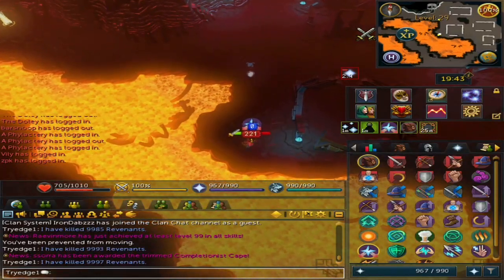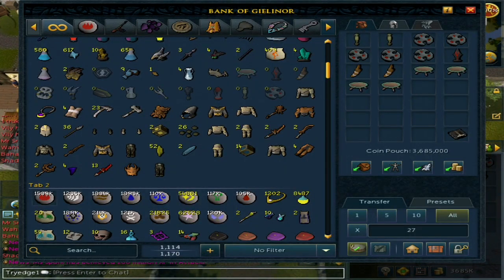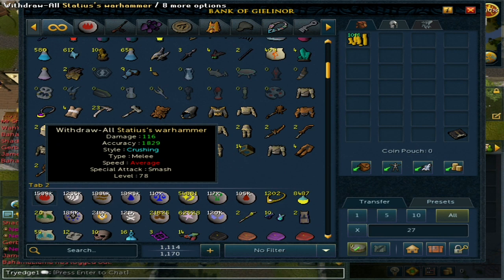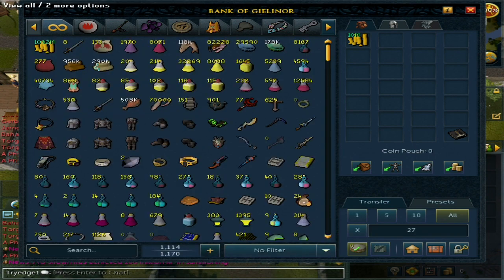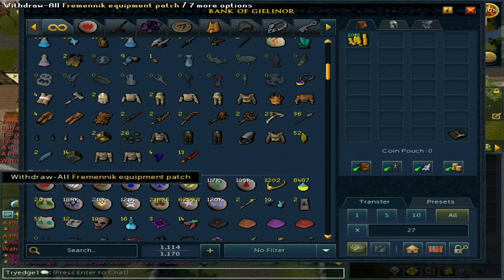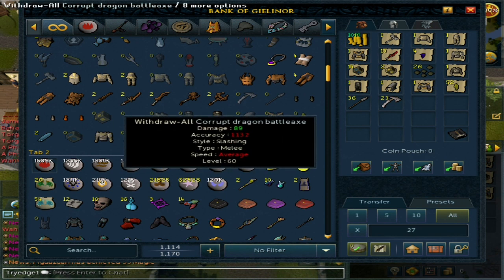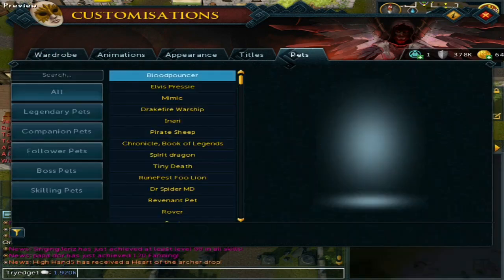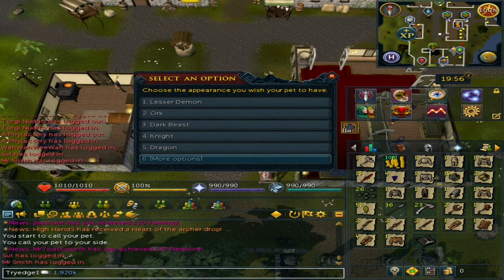Runescape 3 Loot From 10,000 Revenants + 1.9m GP/HR With No Ham (13.5m GP/HR Including Stat Ham)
Decided to work on the Chaos elemental title, figured I would keep track of the kills until I found something new to work on and wow did I get lucky with the Stat ham ! You are able to get roughly 400 kills per hour and this is rather AFK-ish which was very nice to do.